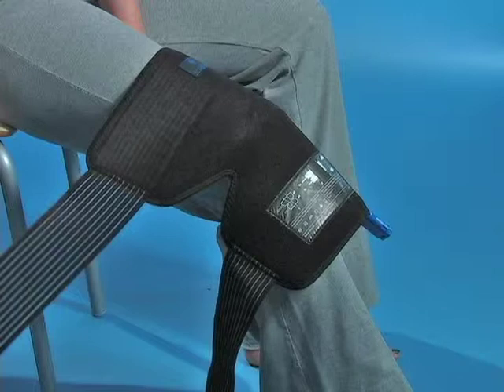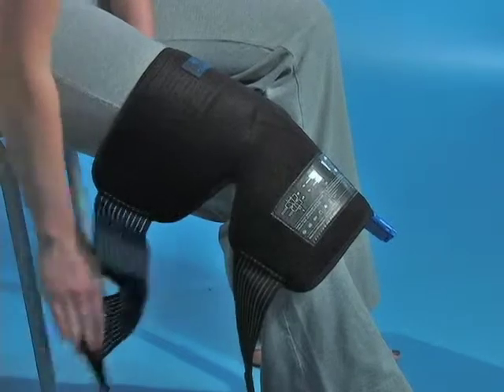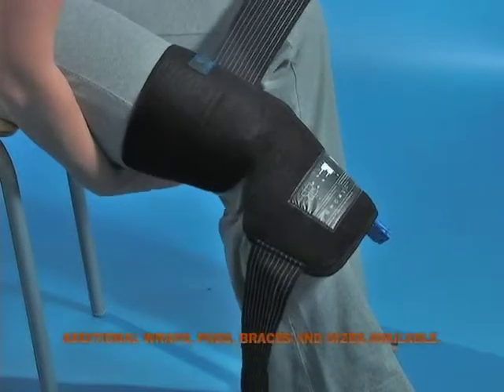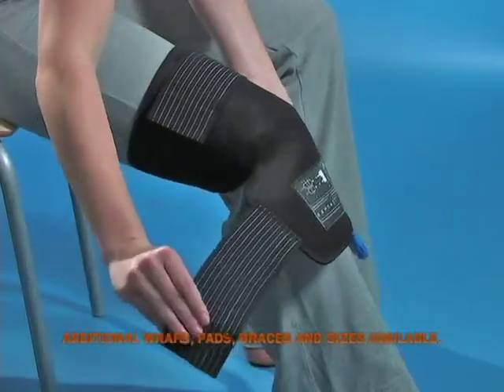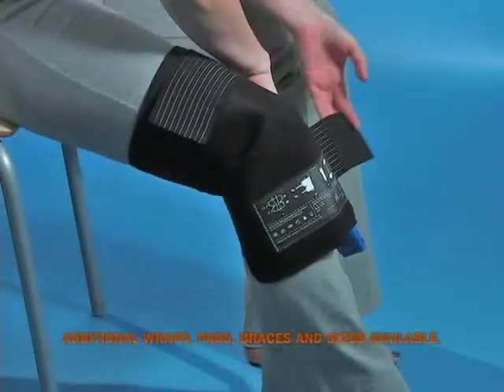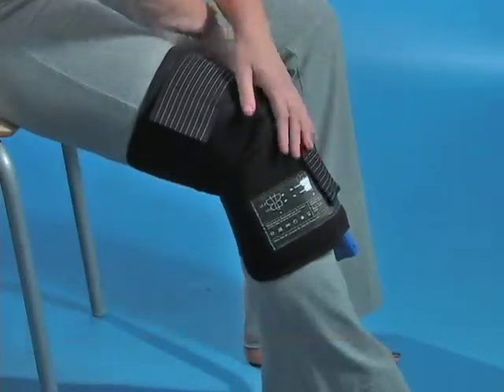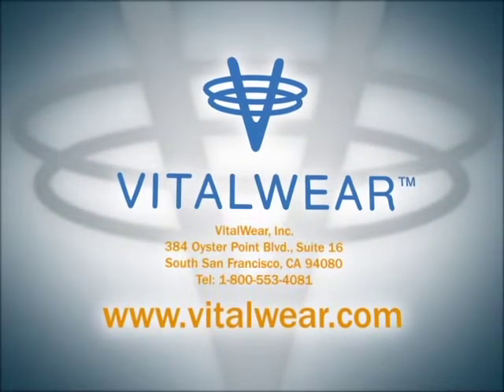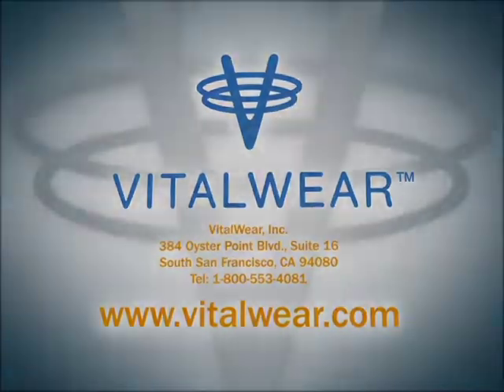Medium Knee Wrap Vit-00397 for the VitalWrap System